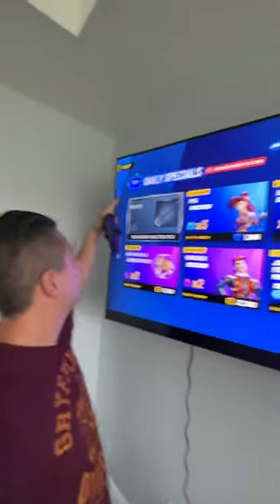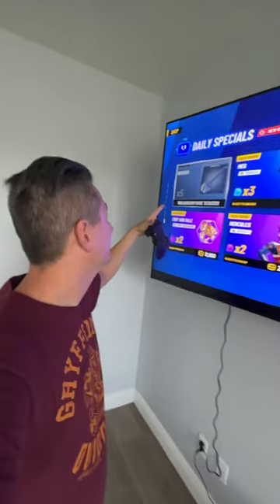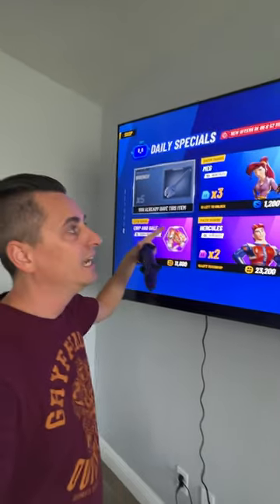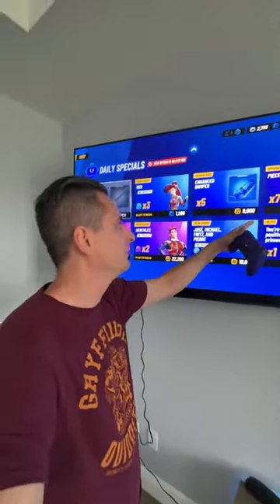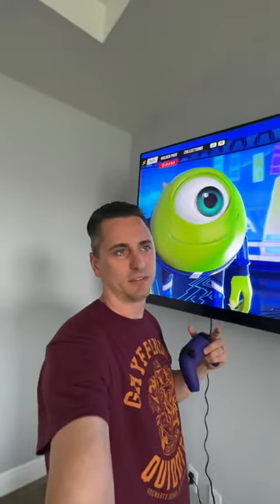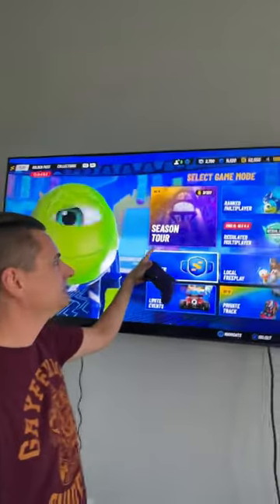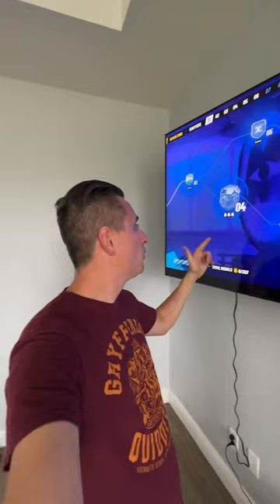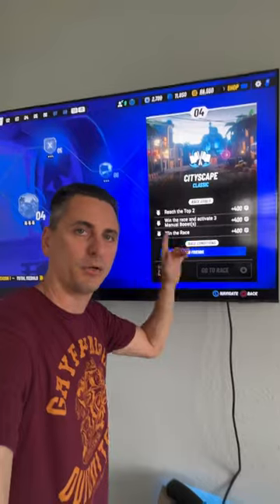Disney Speedstorm Beginner's Advice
If you are playing Disney Speedstorm, make sure you are completing the Donald Duck Starter Circuit. This will unlock both Daily Specials (including a free item every day) and the Season Tour. The Season Tour is the place where you will gain a lot of experience points that go towards your Golden Pass.